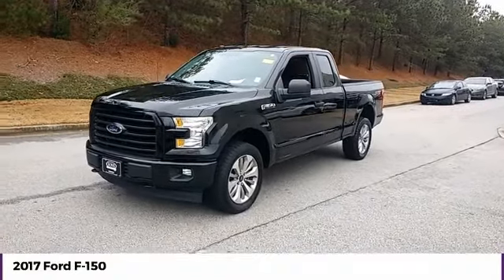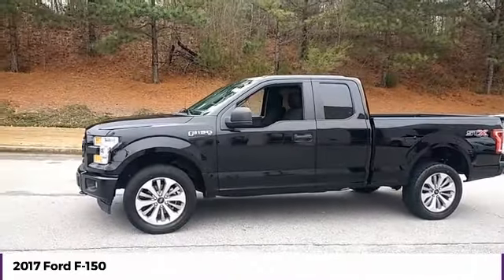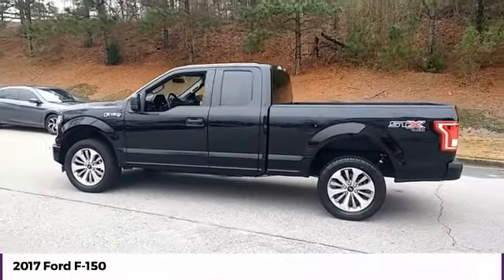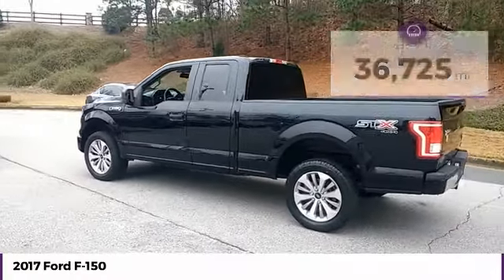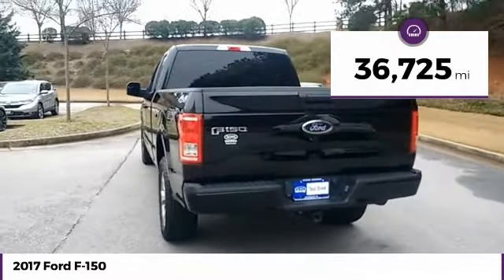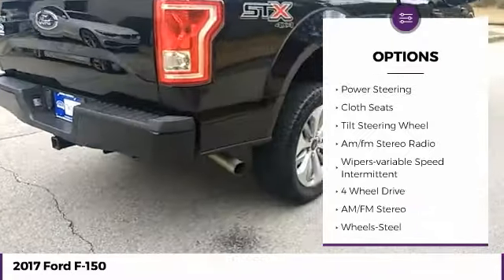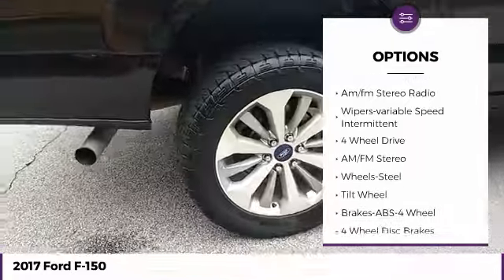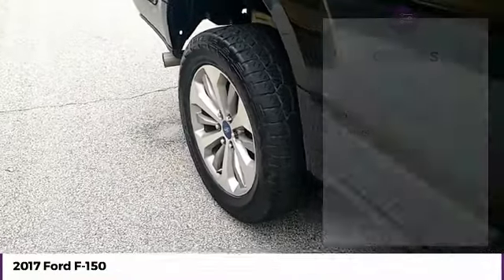2017 Ford F-150 XL Used 24133A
McDonough,Morrow,Griffin,McDonough
2017 Ford F-150 XL - $27749

Sons Honda
105 Sons Drive

NEW PRICE! * EXCLLENT CONDITION! * ONE-OWNER, * CLEAN CARFAX REPORT NO DAMAGE, * POWER PACKAGE, * ALLOY WHEELS, * REMAINDER OF FACTORY WARRANTY, * LOCAL TRADE, * LOW PAYMENTS!, * NON SMOKER, * INCREDIBLE CONDITION, * AUTOMATIC HEADLIGHTS, * BACKUP CAMERA, * BEDLINER, * GOOD BRAKES, * GOOD TIRES, EXCELLENT CONDITION! * WILL NOT LAST! * HURRY IN! Odometer is 21238 miles below market average! Check out Sons Honda, featuring the largest selection of Honda Certified vehicles on the southside and home to the Sons Advantage. We remove sold units as quickly as possible, due to our high inventory turnover of vehicles per month it is possible that some may remain online so please call in advance to make sure that the vehicle that you are looking for is still in stock. Our prices are current market based, set to remove the negotiating process and streamline your visit with us. We are able to set our prices based on our competitors to ensure you receive the best value possible. Please print this ad to receive this special internet offer. No other discounts or offers may apply.